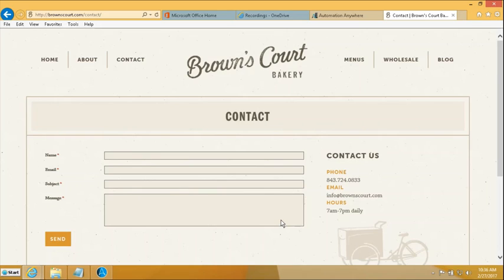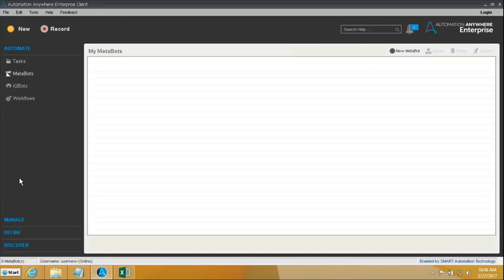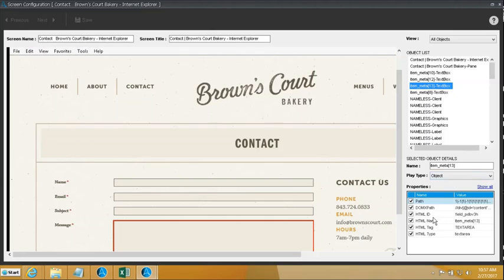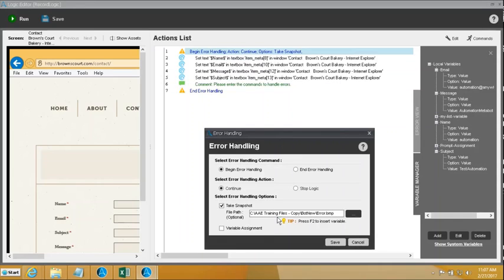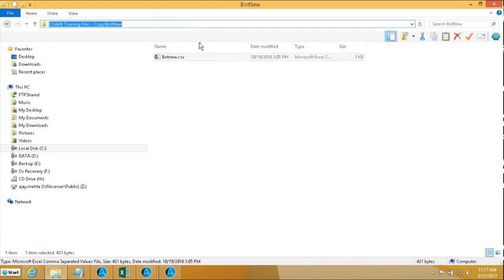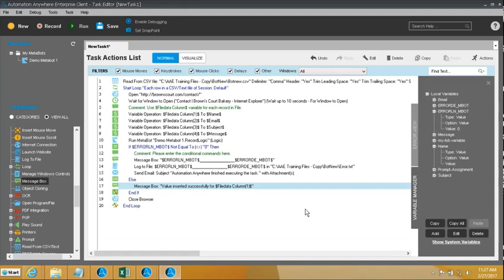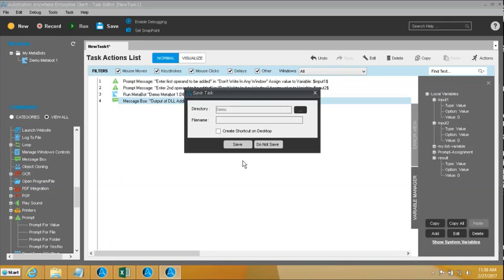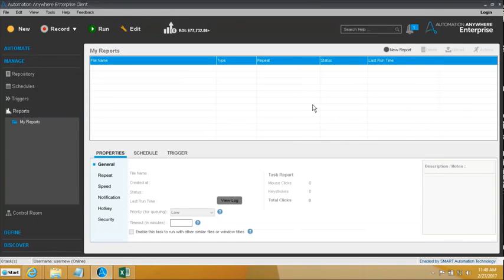Metabot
This Recording shows us how to read data from a file (Excel/csv) and write into a web Page using Metabot incorporating Error Handling .
Also it shows us how to use DLL's in a Metabot .